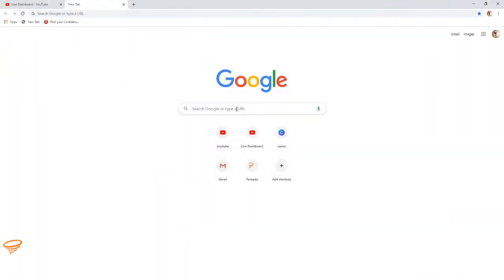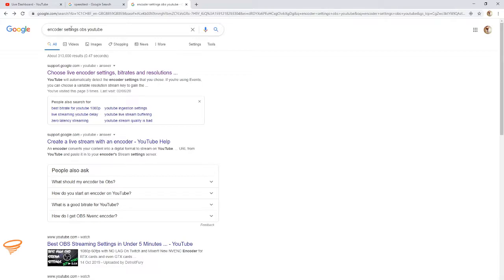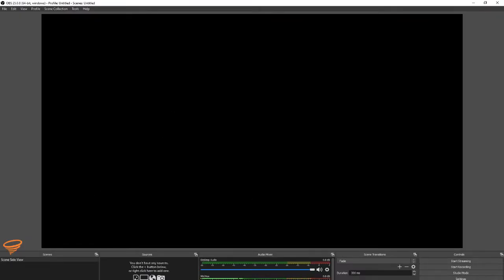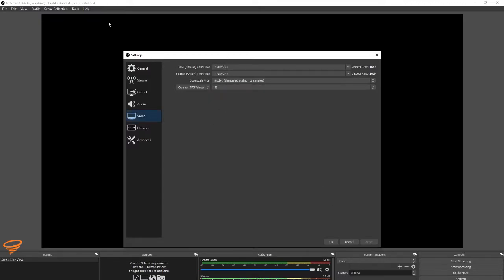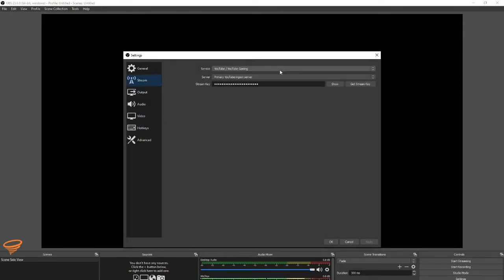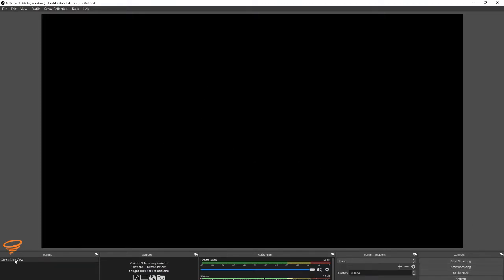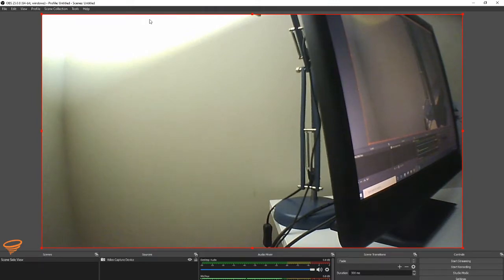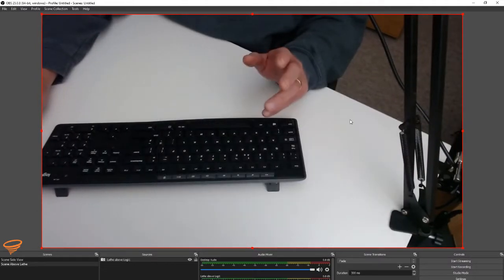Basic OBS Settings for YouTube Live Streaming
This tutorial is aimed at the new Live Streamer who needs basic settings for a laptop with integrated graphics chip to get a stable live stream through YouTube Live.

Do you have a normal laptop with an integrated graphics chip and disappointed with your YouTube Live Stream feed quality from OBS? Or worse yet, does your system crash because there is too much demand on the processor?
Here's a quick OBS settings tutorial to , help you find settings to create a stable OBS feed into YouTube Live and answer some expectations of YouTube Live Streaming.

This tutorial explains some limitations of OBS-to-YouTube Live:
0:00 introduction to Turnado Woodturning
0:26 SpeedTest.org: Upload speed is our main limitations in live streaming. The upload speed is how fast we can send data to YouTube. The lower the upload speed, the lower resolution we can achieve.
1:00 YouTube encoder settings: Recommended MB/sec upload speeds to achieve resolutions in live stream.
1:50 Set output resolution: YouTube prefers 16:9 aspect ratio. 720P@30FPS is an acceptable feed quality for viewers.
3:19 Scene/Source: I follow the logic of "one Scene/one Source" as my OBS stream output. This means each Scene displays one Source at a time (camera or display capture Source), which I think reduces the processing demand on the CPU/graphics chip and we get a stable feed.

Everyone can get a stable stream from OBS to YouTube.  Let's go!